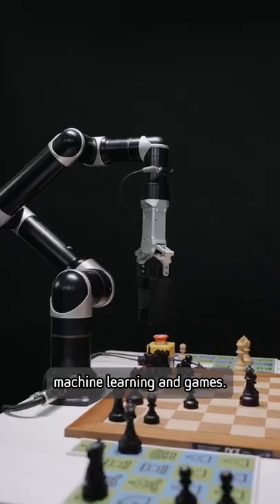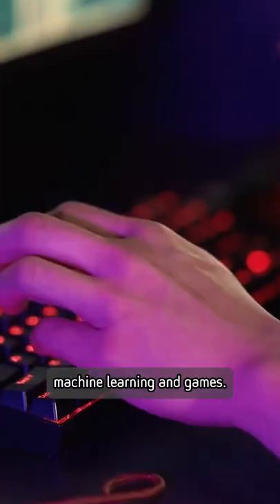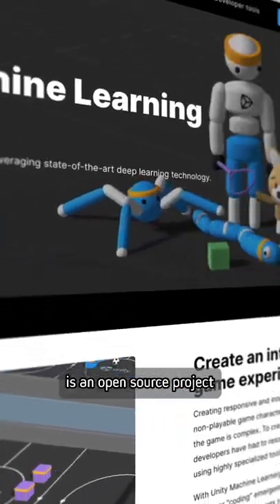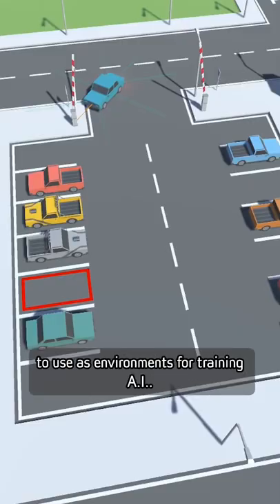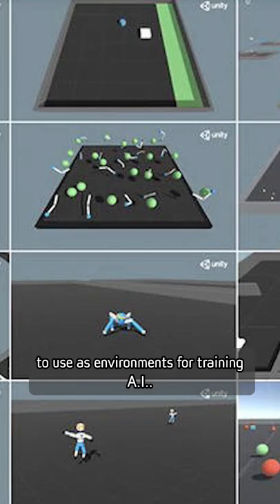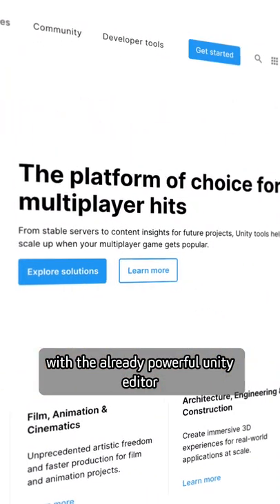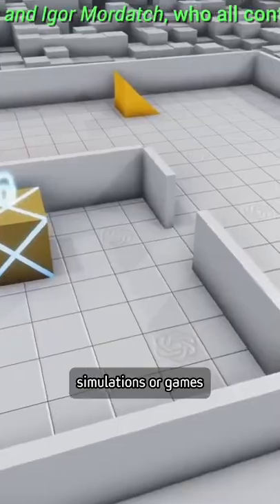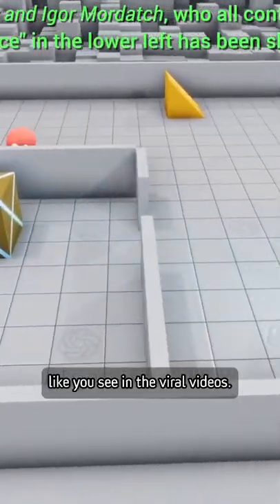How to create machine learning based games 👩‍💻